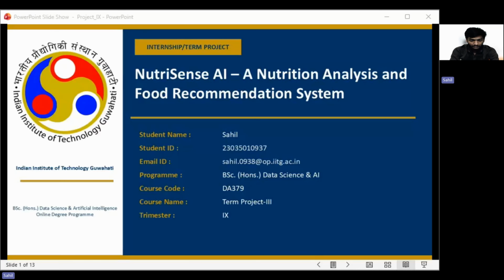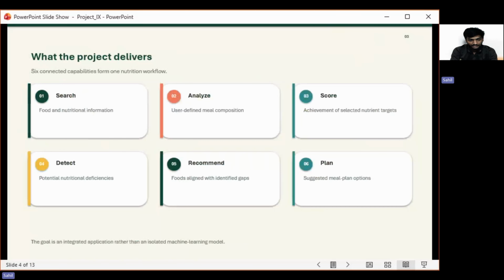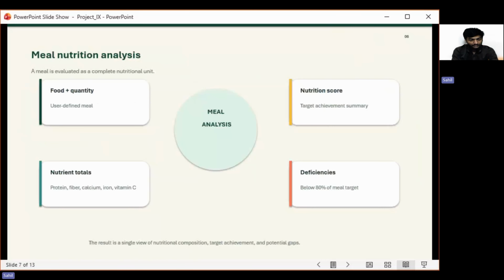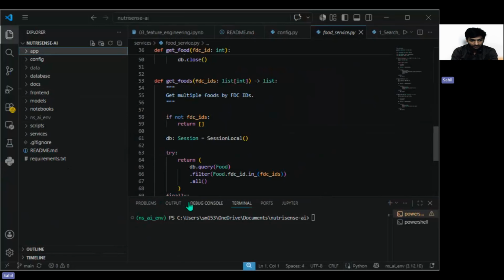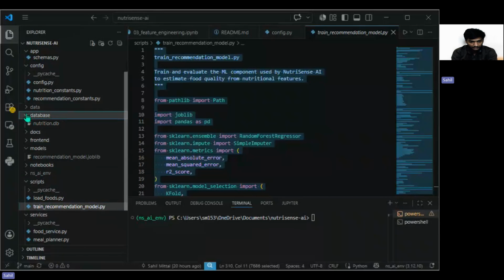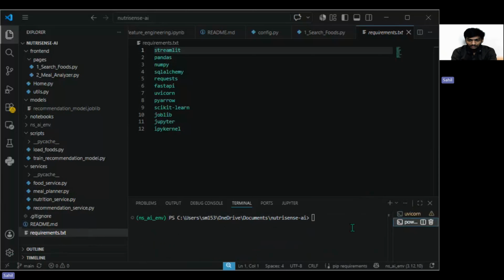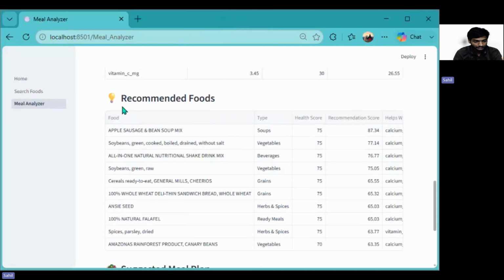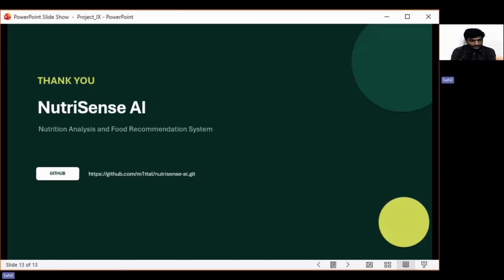NutriSense AI — Nutrition Analysis and Food Recommendation System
This video presents NutriSense AI, an integrated nutrition intelligence system developed as an academic project for the BSc (Hons) Data Science & AI program at IIT Guwahati.

The project focuses on analyzing user-defined meals, identifying potential nutritional gaps, and providing suitable food recommendations and meal-plan suggestions.

### In this video:

* Introduction and problem context
* Project objectives and key functionalities
* System architecture and data pipeline
* Dataset and technology stack
* Meal-level nutrition analysis
* Random Forest machine-learning component
* Model evaluation and results
* Codebase and application walkthrough
* Discussion, limitations, and observations
* Conclusion and future enhancements